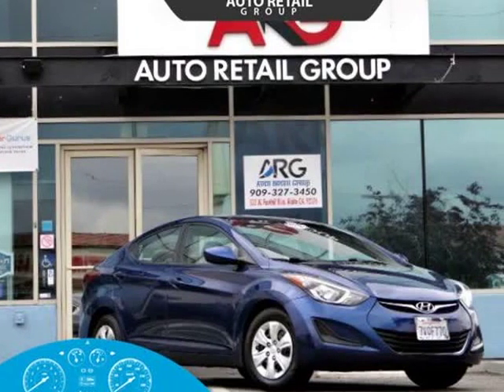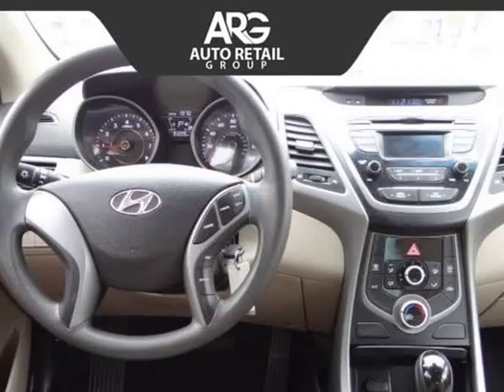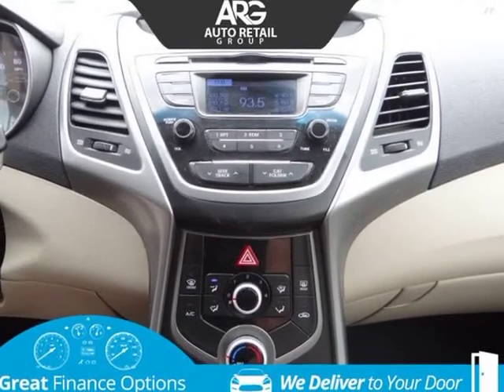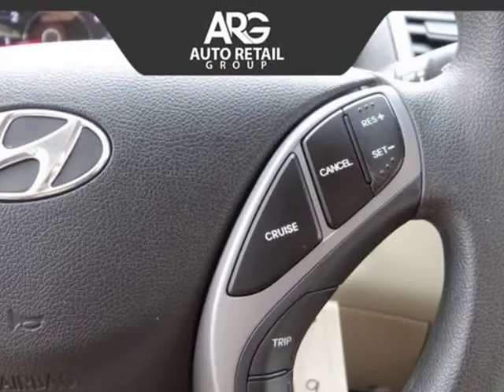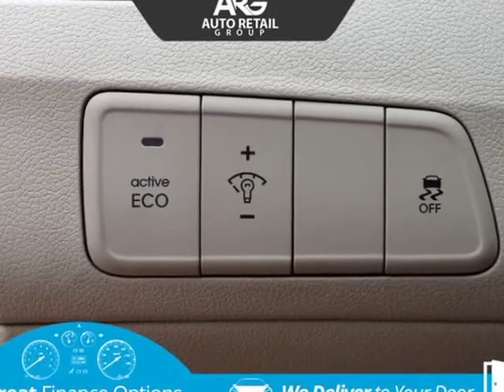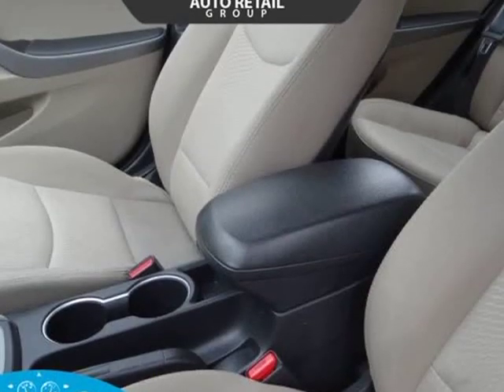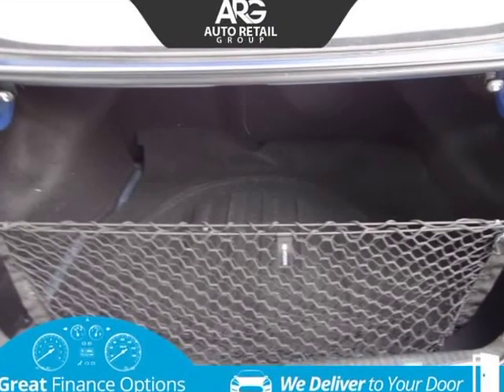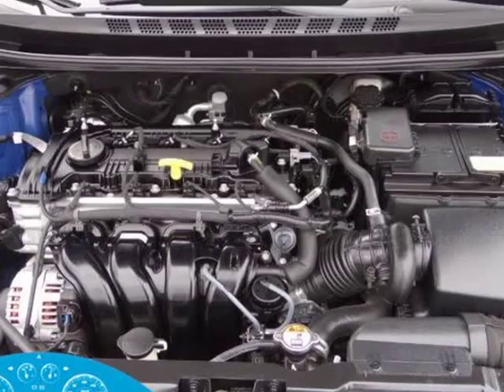2016 Hyundai Elantra SE (Rialto, California)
523 W. Foothill Blvd
Rialto